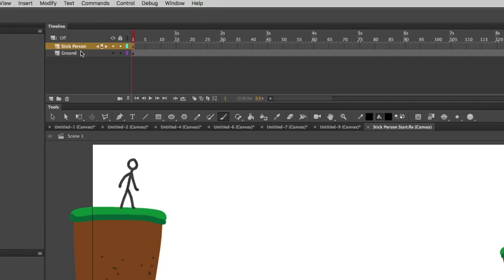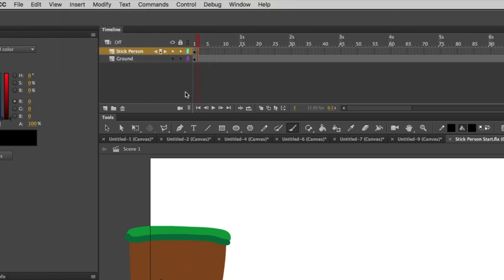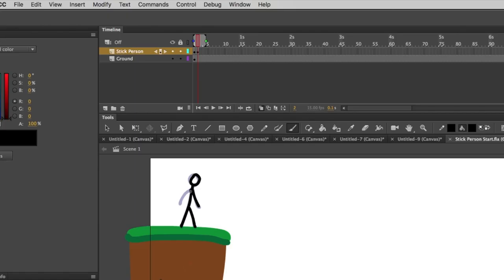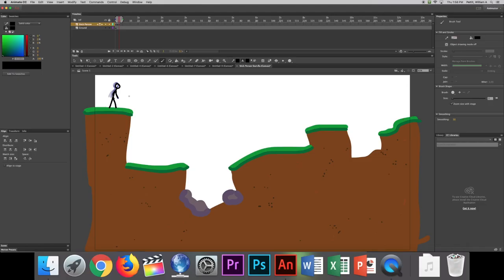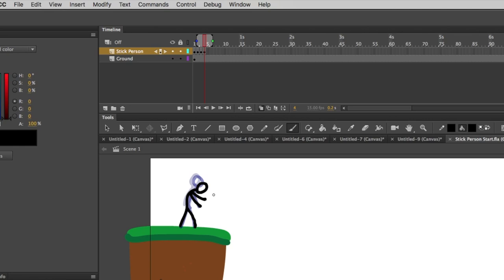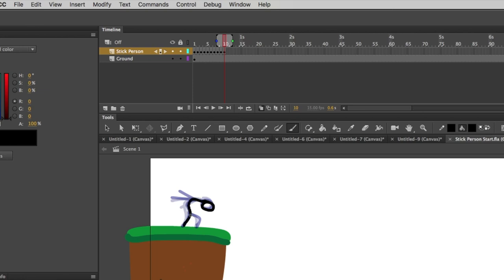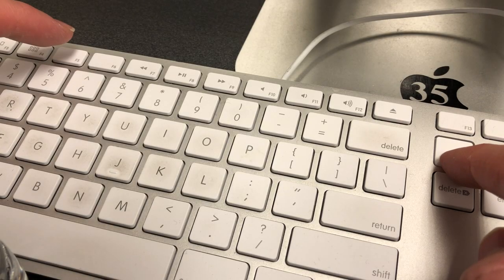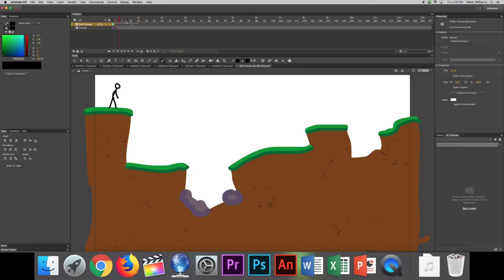How to Animate a Simple Stick Figure in Adobe Animate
Learn the bare basics of Adobe Animate and how to create a simple animation.